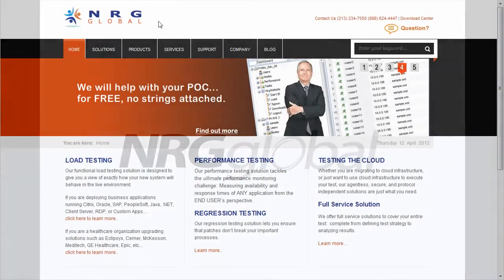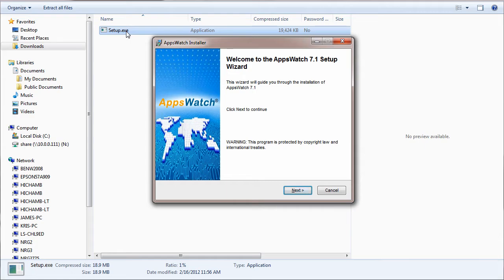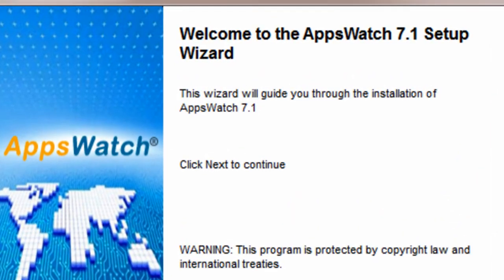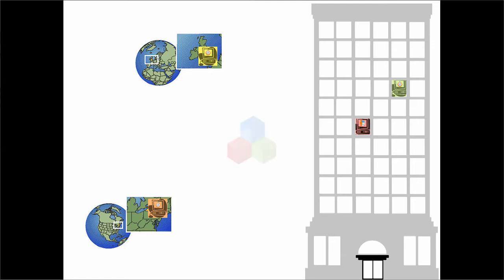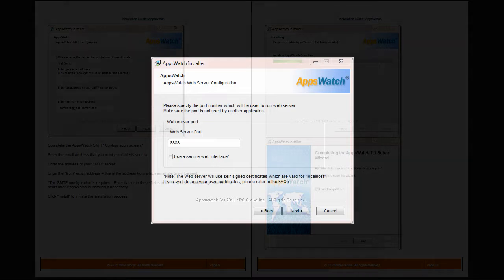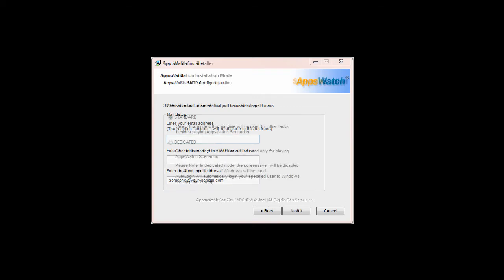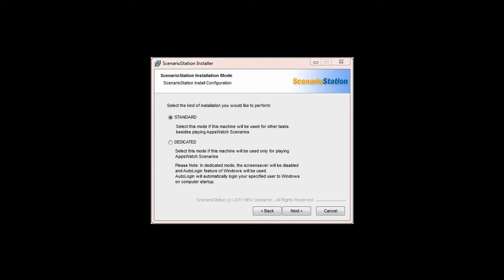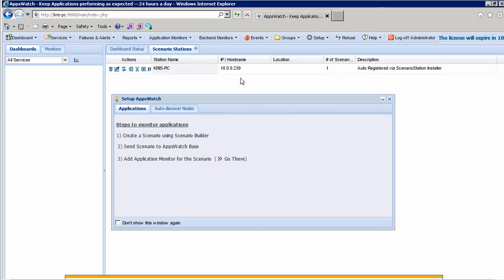AppsWatch Suite Installation 7.5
AppsWatch is NRG Global's performance monitoring solution.  In this video we discuss the relationship of the three AppsWatch components (Base, ScenarioStation, and ScenarioBuilder), and demonstrate how to install using a typical configuration.  Proper installation results in the ScenarioStation(s) registering with the AppsWatch base, poised to begin playback of Scenarios.